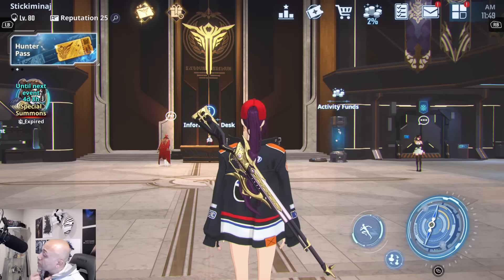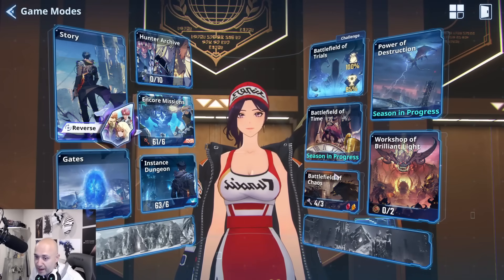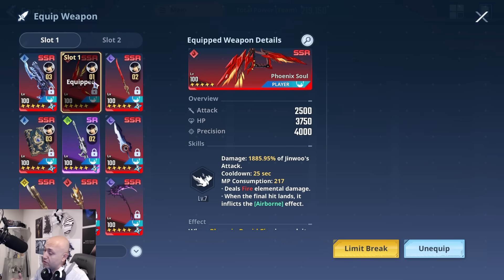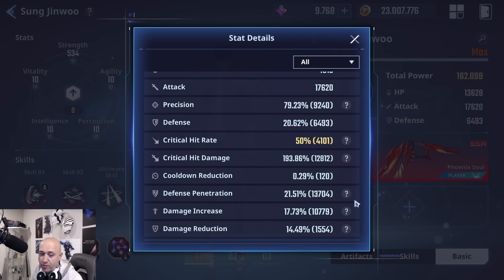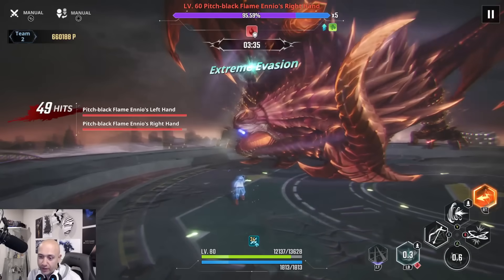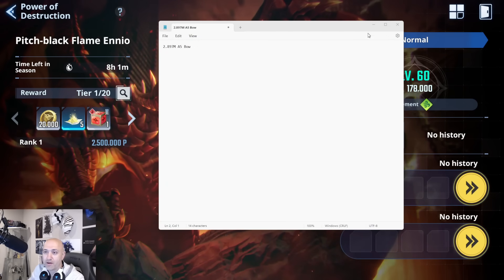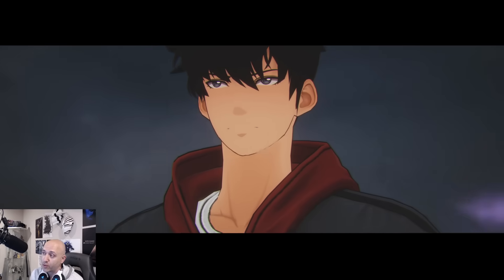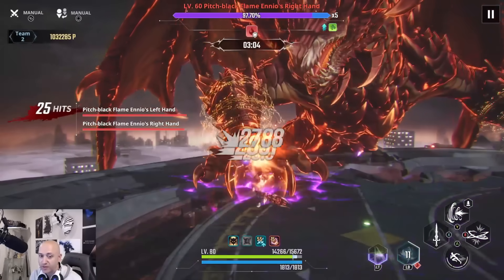COMPREHENSIVE TESTING ON PHOENIX SOUL! IS IT THE BEST FIRE WEAPON!? [Solo Leveling: Arise]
Use bluestacks link to have the BEST reroll experience and play on your PC:

Shout out to my boy Stickiminaj for allowing me to test! You my boy BLUE.
Is the Phoenix Soul OP?

Timestamp:
00:00 - Intro
01:12 - SETUP for TESTING
03:32 - Phoenix Soul
05:40 - Skills all the same
06:08 - Vulcan's Rage
08:51 - Orb of Avarice
10:32 - FINAL RESULTS